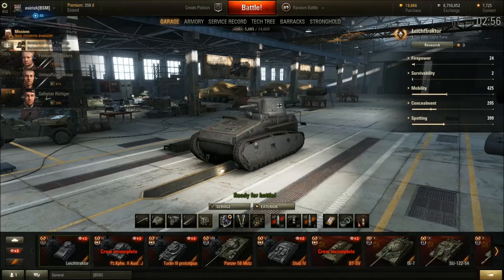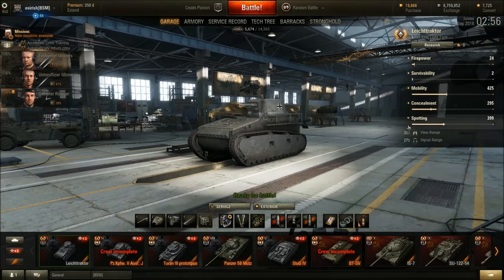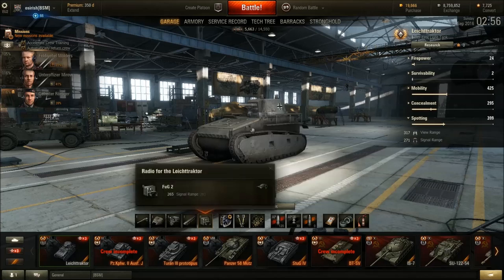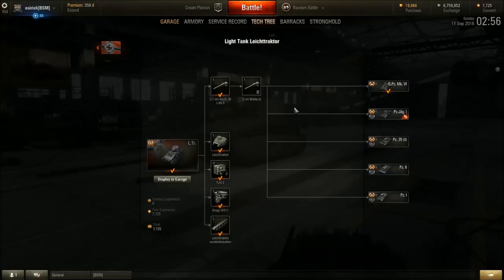How I Tank - 18 - Signal Range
A misunderstood and largely ignored battle mechanic. Signal Range.